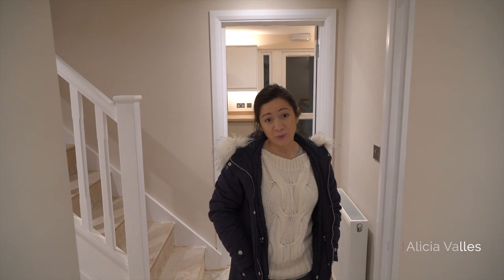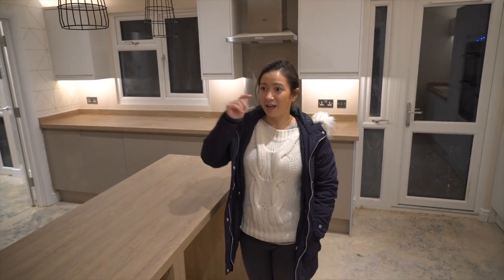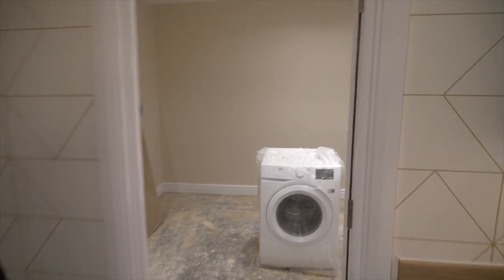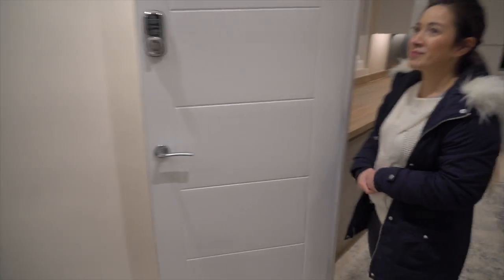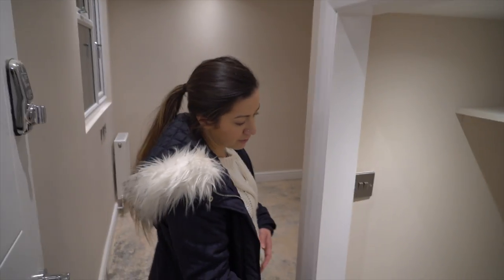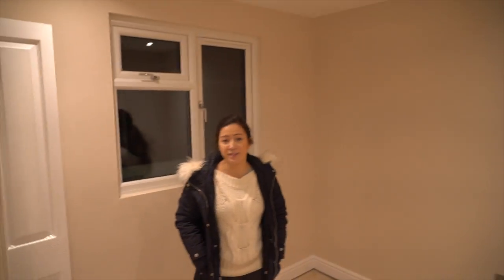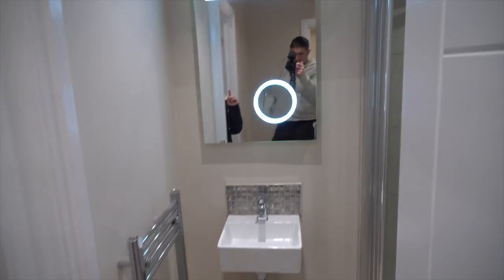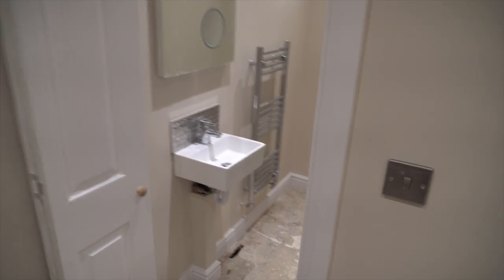Strachey Court - 5 Bed HMO Refurb Vlog - Episode Fifteen